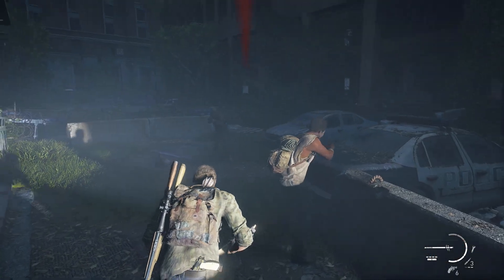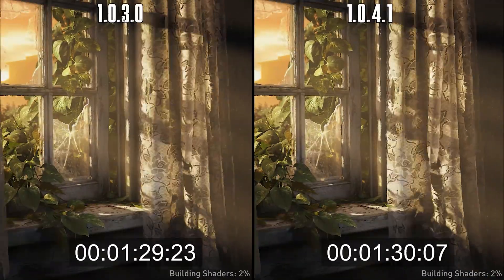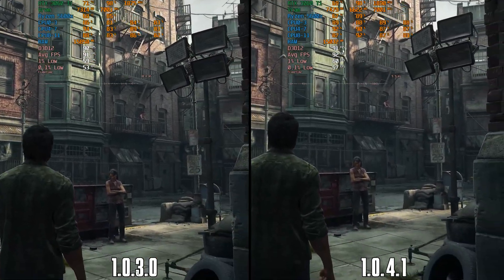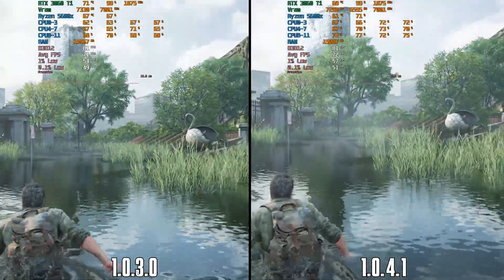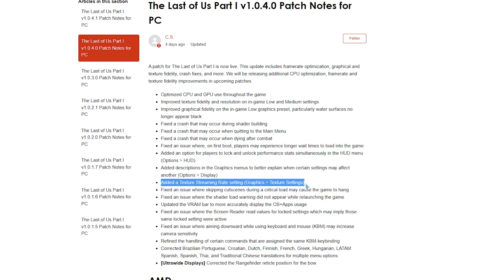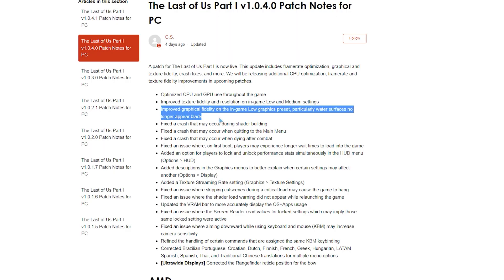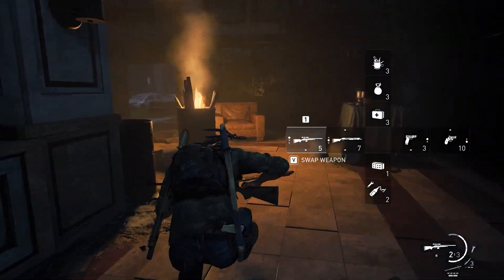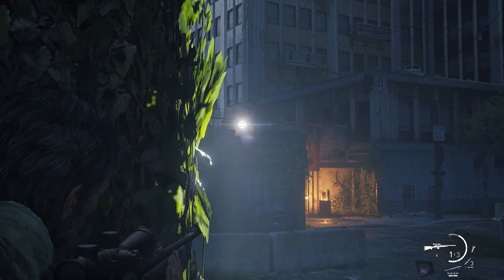The Last Of Us Part 1 | Patch 1.0.4.1 vs 1.0.3.0 | What's new and what About Performance ?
⏰Timestamps :
0:00 Intro
0:47 Building Shaders
1:15 CPU and GPU Performance
2:15 Textures Comparison
2:42 Texture Streaming Rate
3:22 Image Based Lighting
4:00 Conclusion
4:30 Outro

►Full Specs :
●CPU : AMD RYZEN 5 5600X 6-Core 3.7 GHz (Up to 4.6GHz).
●Cooler : Enermax LIQFUSION 240mm Liquid Cooler.
●Motherboard : Asus Prime B550m-k
●GPU : ASUS DUAL GeForce RTX 3060 Ti V2 MINI
●RAM : G.Skill Trident Z Neo 32 GB (2x16 GB) 3600 MHz DDR4 CL16
●SSD : Samsung Evo 970 plus 500GB
●PSU : Corsair RM750 80+ Gold Certified
●Case : Lian Li LANCOOL 215.
●Windows : 10 Pro Version 22H2.